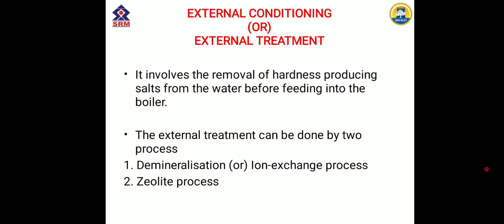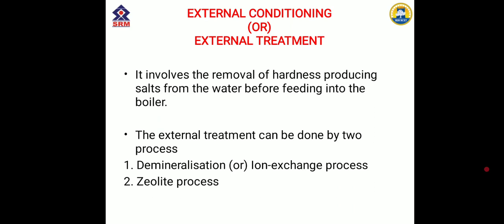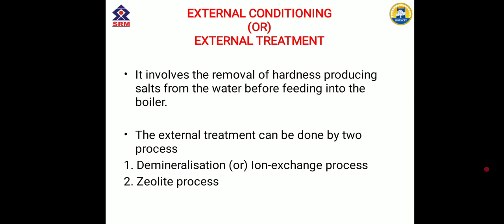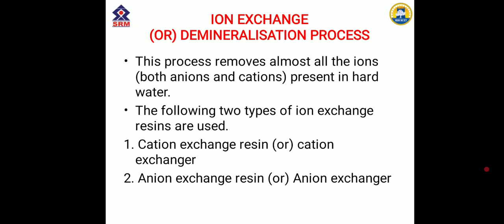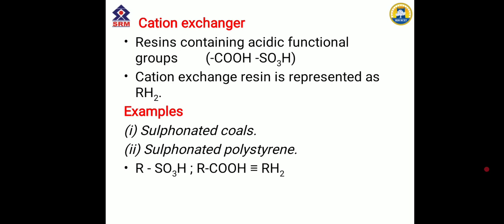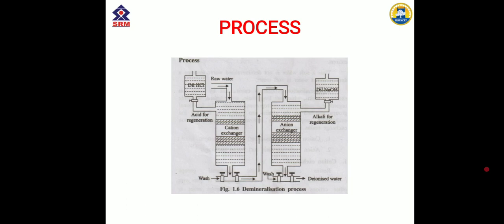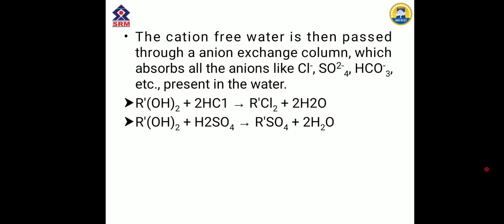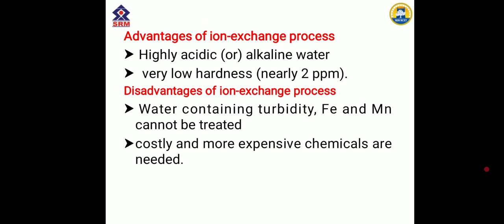Water and it's treatment